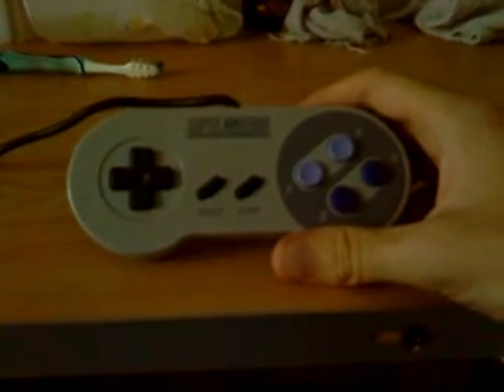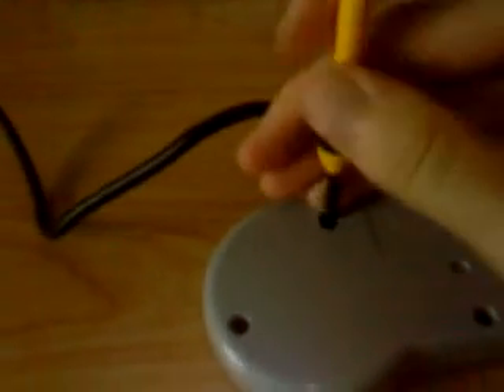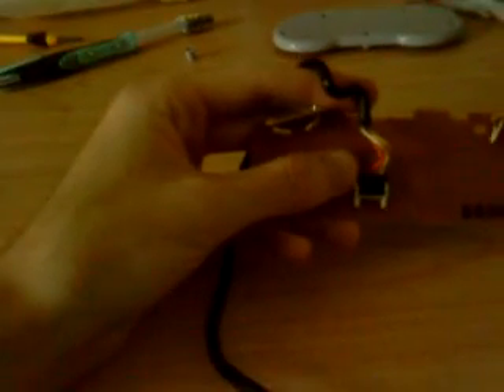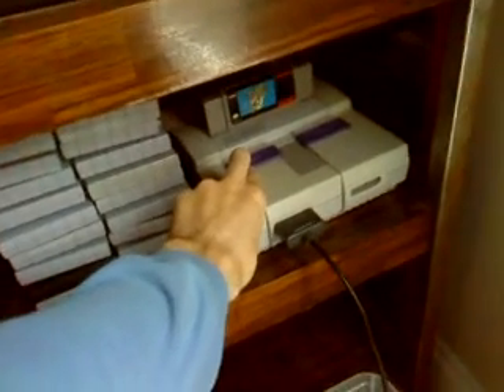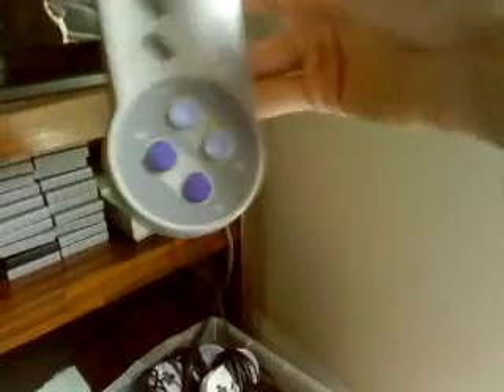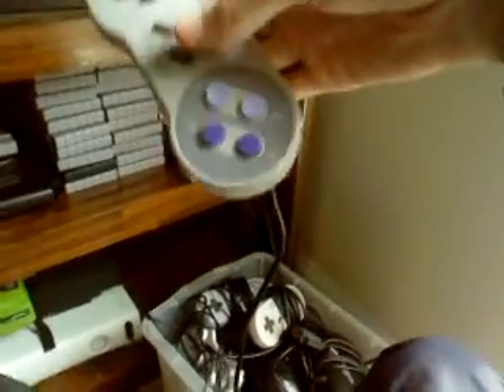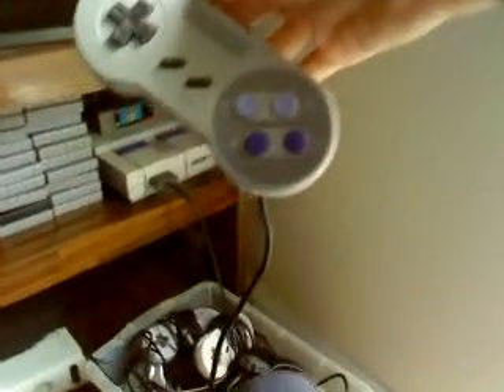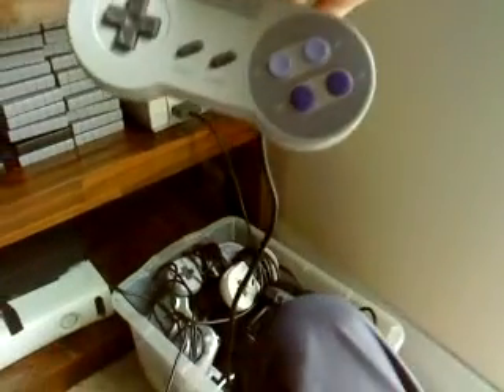Cleaning Off A Super Nintendo Controller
Well, I decided cleaned off this SNES controller that needed to be cleaned off due to it having dirt and grime from over the years despite the age of the controller. It turned out to be successful most likely, I watch a lot of videos on YouTube which some are very helpful with the proper methods. I did them with some old controllers that had buttons that didn't want to respond like the Start and Select buttons for example. Sorry for the shaky camera.